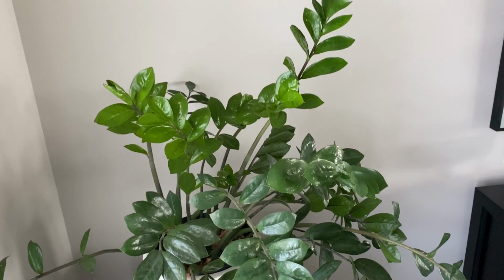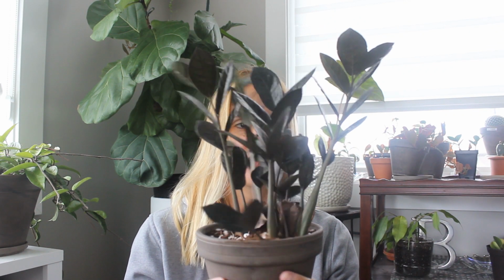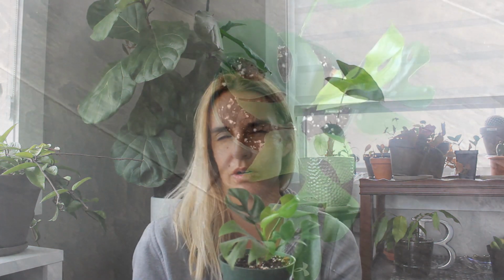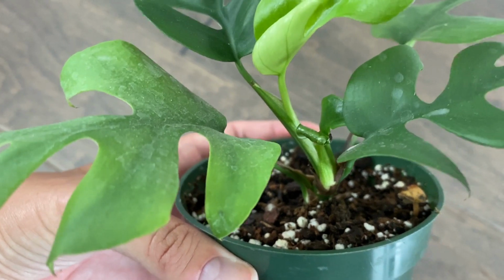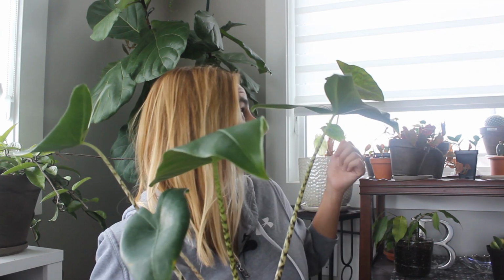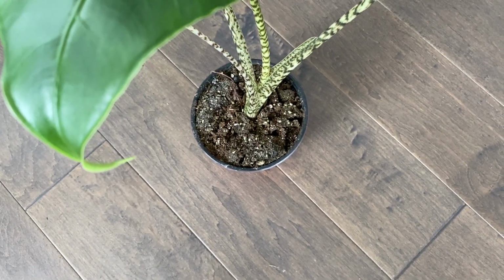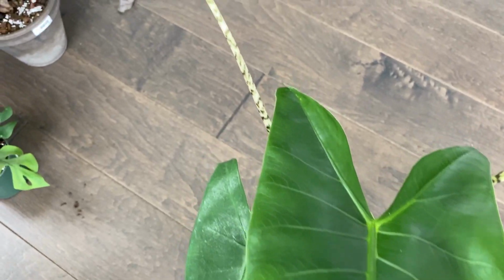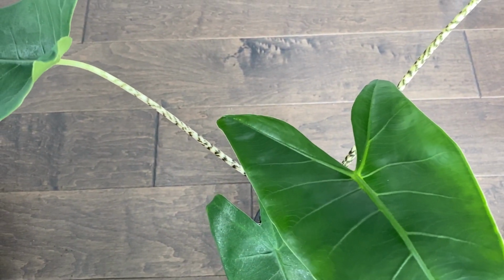Plant Diary: Rare Plant Tour | Raven ZZ | Raphidospora tetrasperma | Alocasia zebrina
Today's plant diary features some rare plants I currently added to my plant collection.

I have been wanting these three plants for a long time.  They were always too expensive or I just couldn't get to the nursery quick enough to get my hands on them.  Finally, I can showcase these lovely plants and talk a little about their care.

Zamioculcus zamifolia 'Raven ZZ':
Bright Indirect light but can take low light
Very well-draining soil
Water sparingly, once or twice a month
Light fertilizer in spring and summer
Like to be root bound

Rhaphidophora tetrasperma 'Mini Monstera':
Even moist soil that is well-draining
Water when dry
Bright indirect light
Fertilize in spring and summer

Alocasia zebrina:
Evenly moist soil
Water when the top is dry
Well-draining soil
Increase humidity
Bright indirect sunlight

and read up on plant rescues, plant propagation and plant care tips.